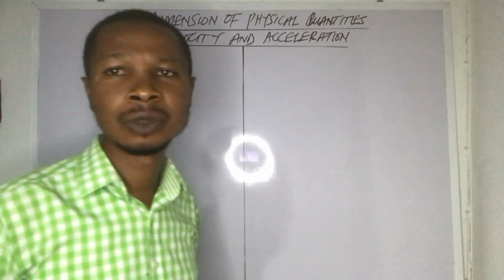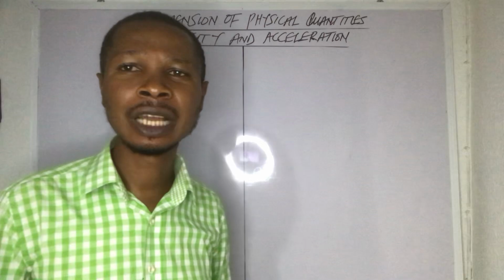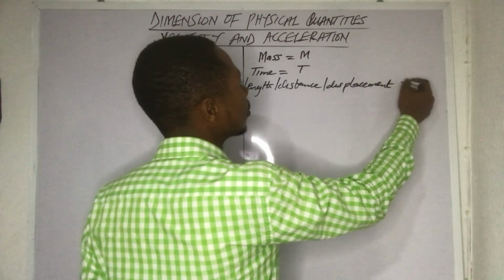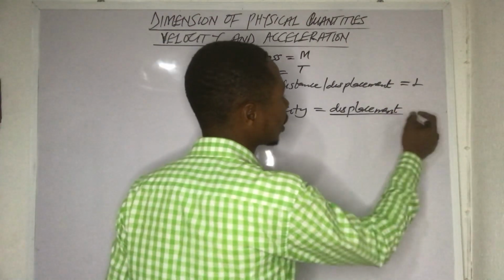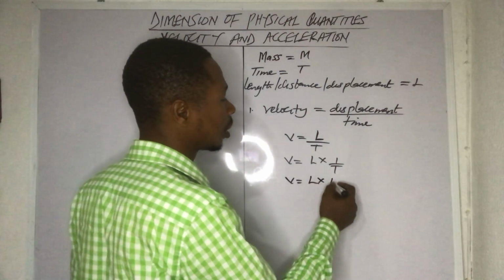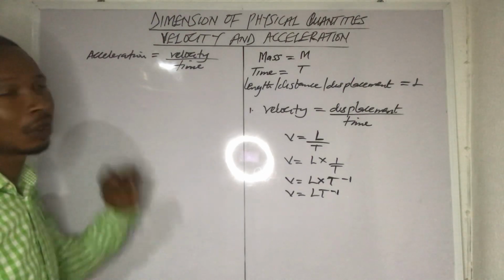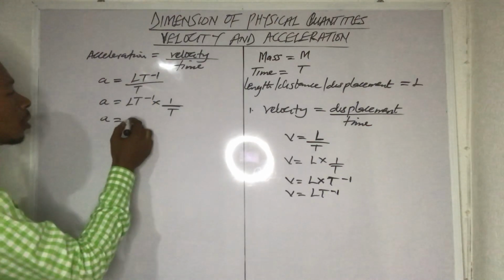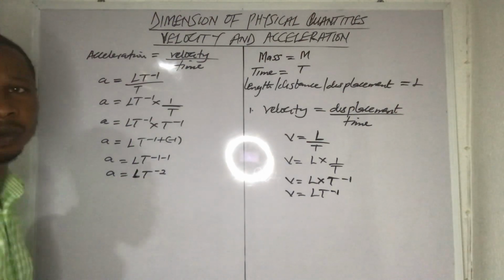DIMENSION OF PHYSICAL QUANTITIES (VELOCITY AND ACCELERATION)